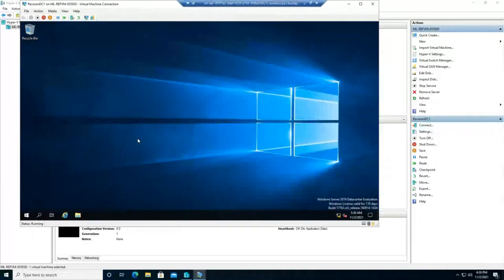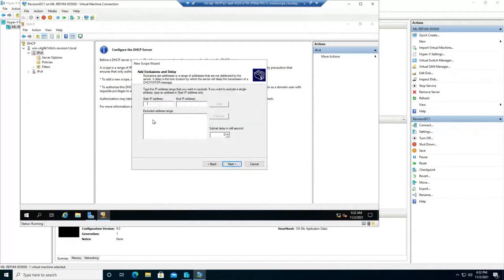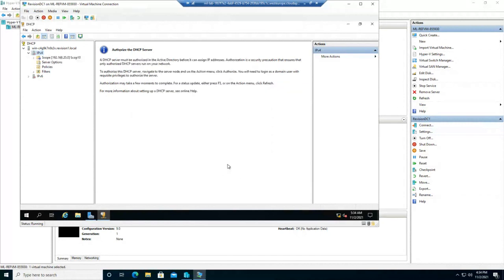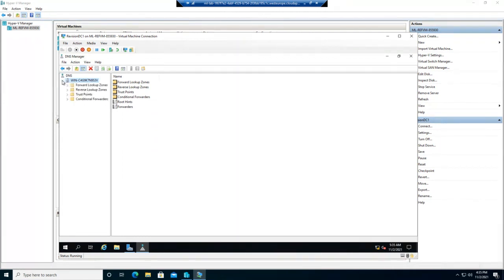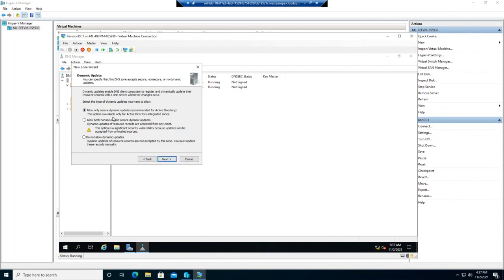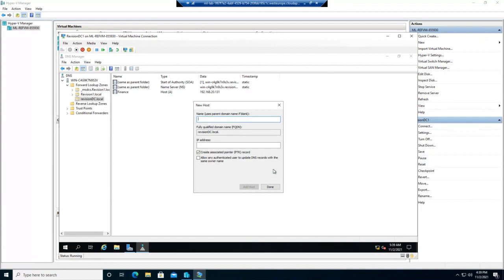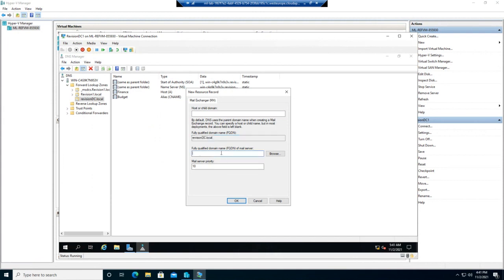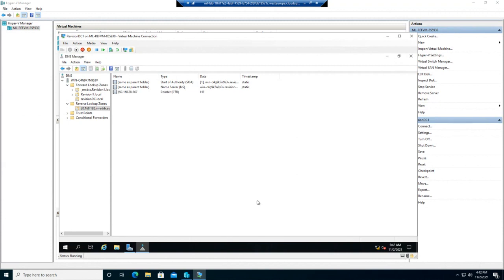Windows Server 2019 setup DHCP and DNS with example